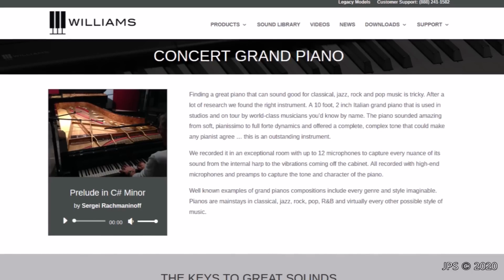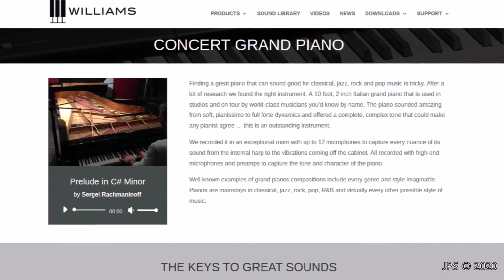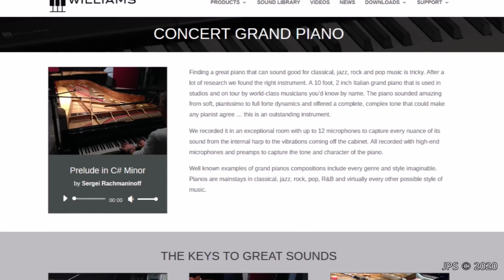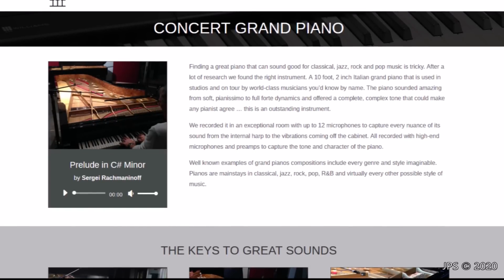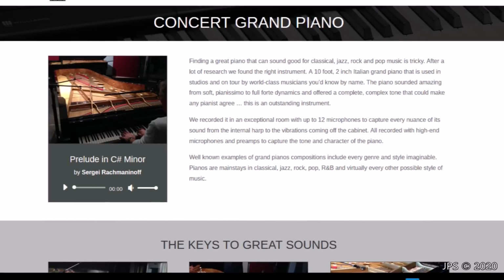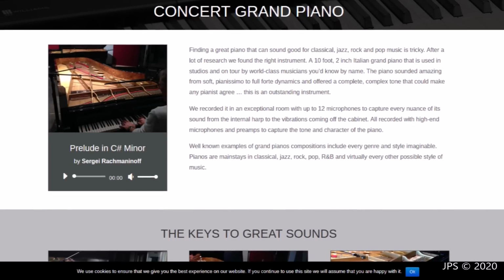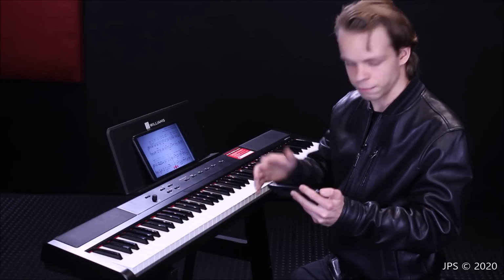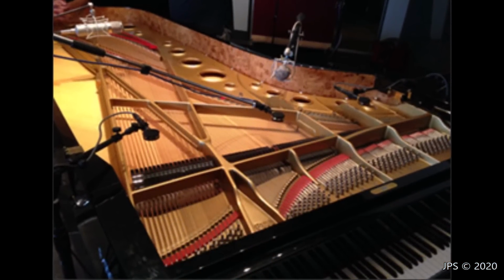$250.00 Piano vs $250,000.00 Piano (Sampling)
I often hear people saying that digital pianos sound just as good, if not better than, the acoustic piano they were sampled from. While digital pianos do have a purpose, it isn't to replace an acoustic grand piano. So in this video, I figured I'd take a look at the worst case of a sample not sounding like the real deal - the Williams "digital piano".

The main problem I have with Williams products is not just that they have an incredibly low build and sound quality. If they were marketed as toys I wouldn't have even made this video. Williams touts their sound quality as "excellent", when in reality it's as far from that as you can get, and they claim their instruments are world-class, high quality, and inspirational, which they are not. It's the pretentiousness from Williams that really inspired this video, as they brag about sampling a Fazioli F308 for their instruments, and how good it sounds.